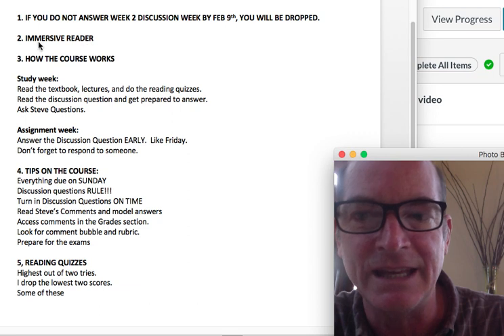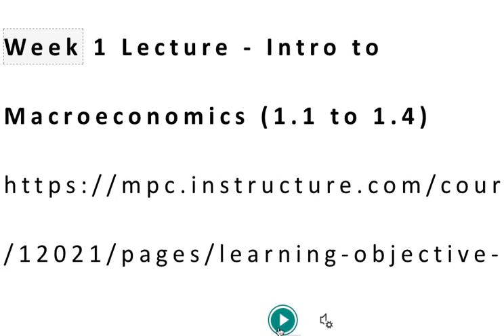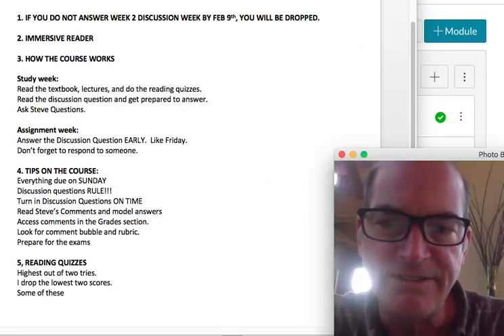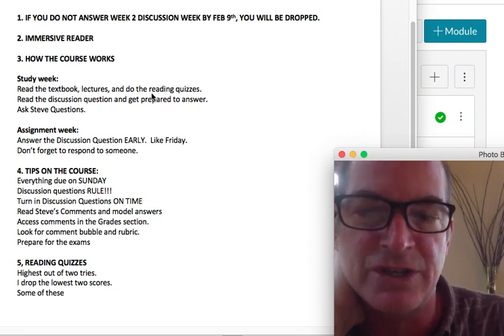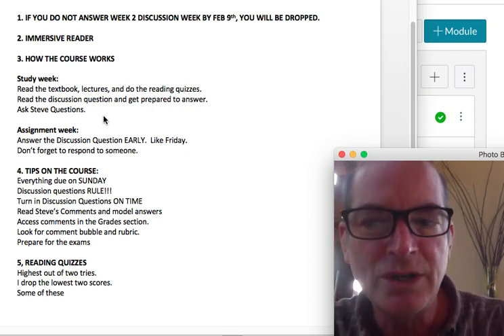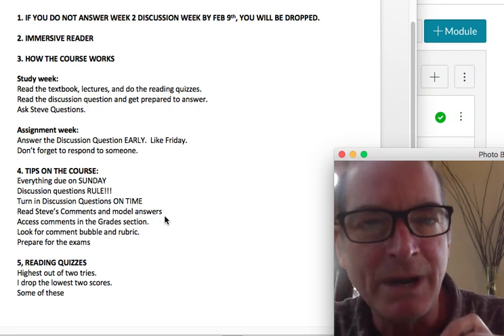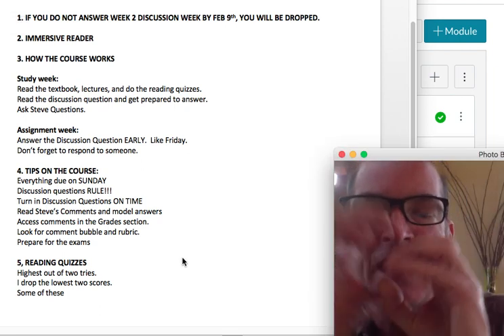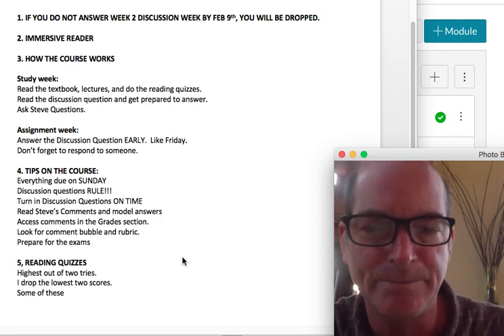Week 0 Tips and Welcome video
Tips on course and welcome